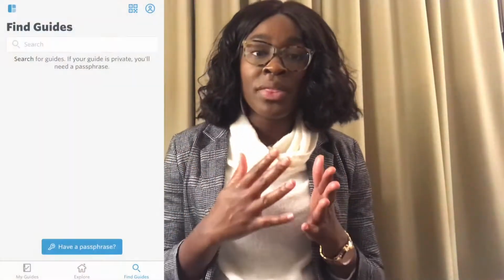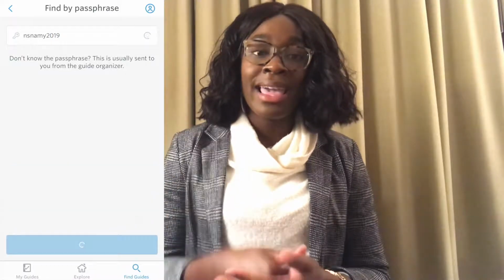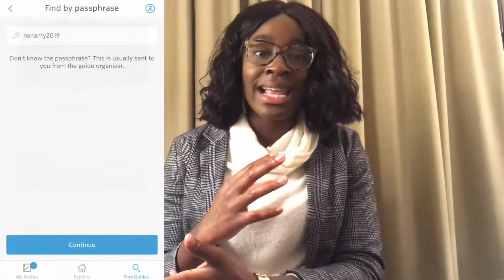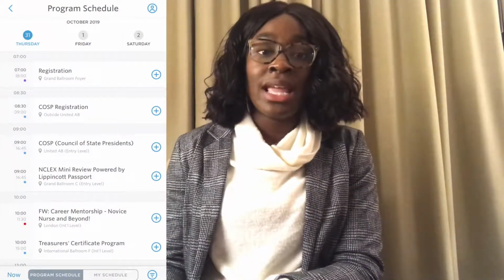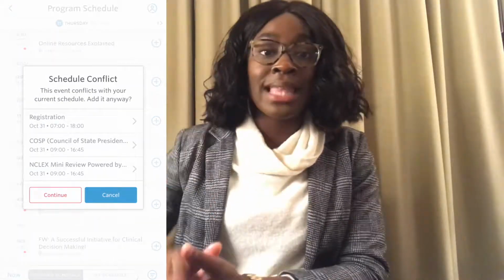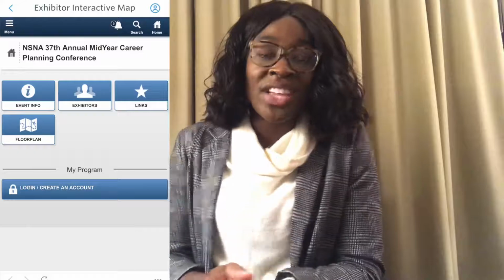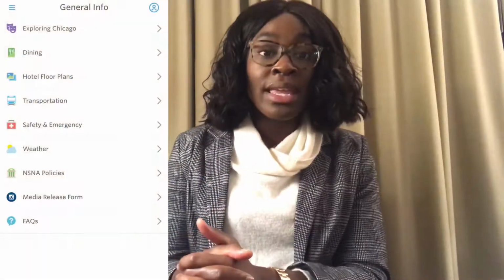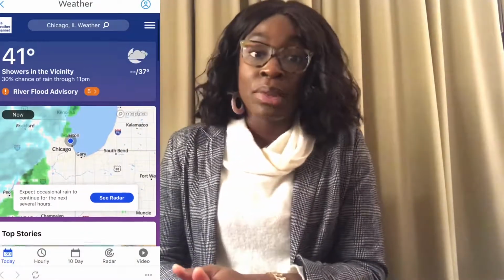NSNA 37th MidYear Conference Guidebook Tutorial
Nkenna Njoku, Director and Chair, Convention and Program Planning Committee, walks through how to use the Guidebook App for the upcoming MidYear Conference.